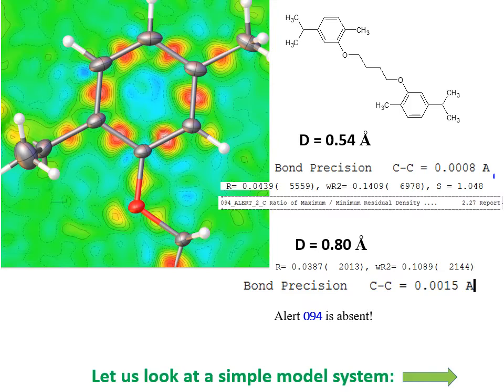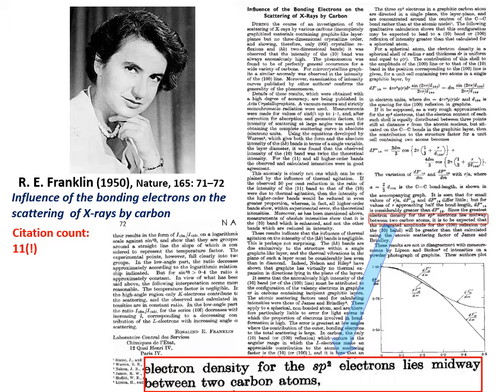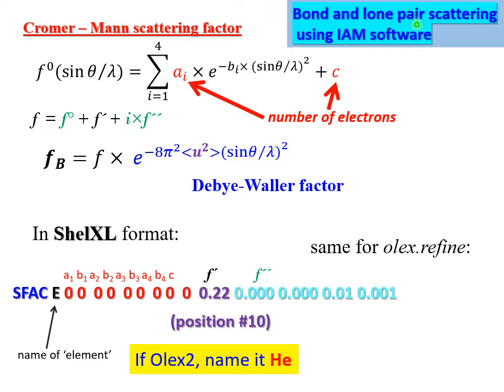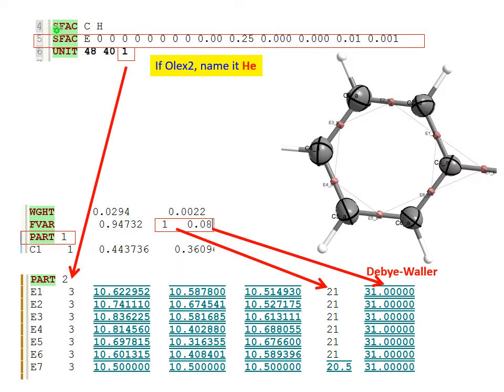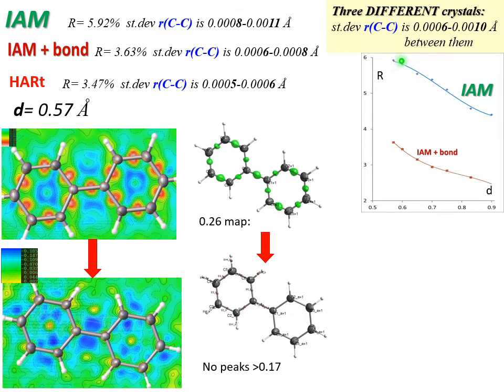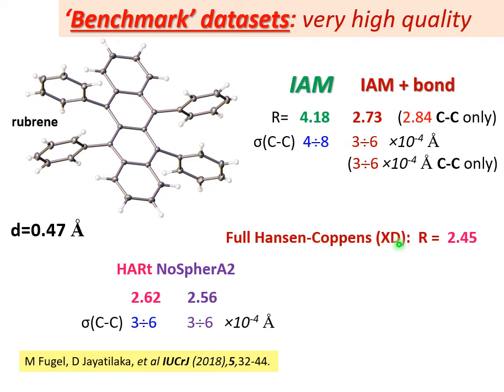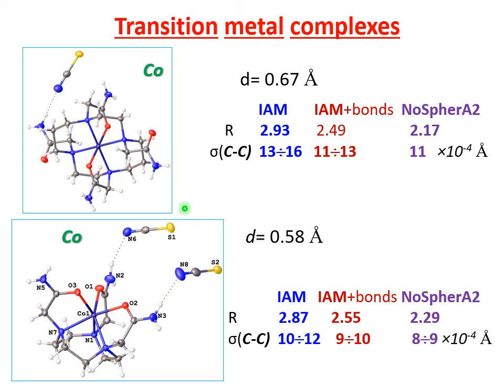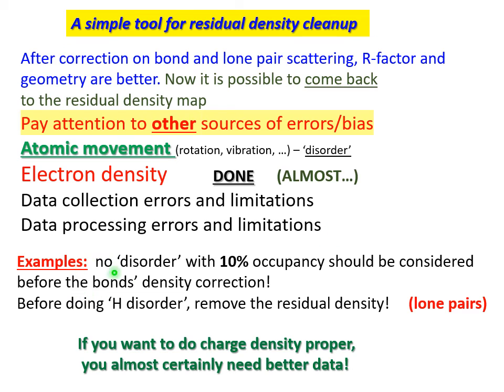Seventy years of interatomic scattering study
Seventy years of interatomic scattering study: some notes of a user.
A story about virtual scattering centers for covalent bond density correction.